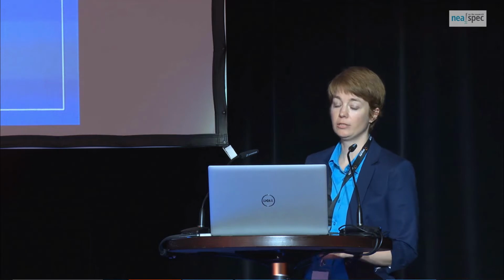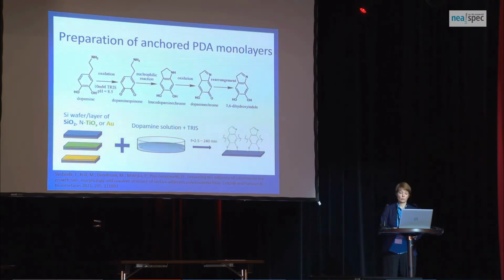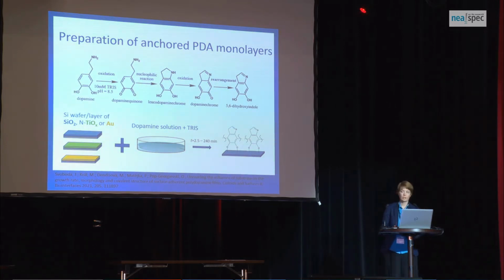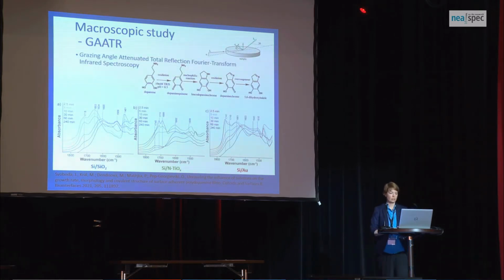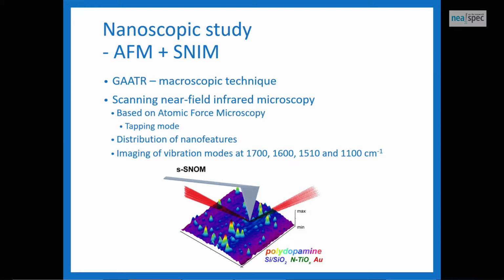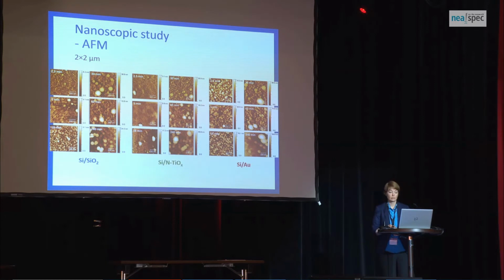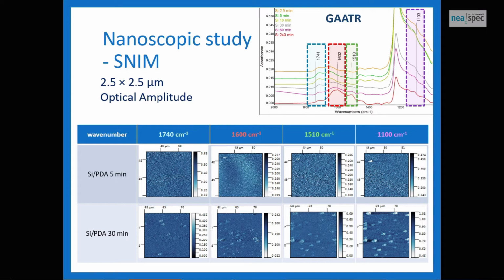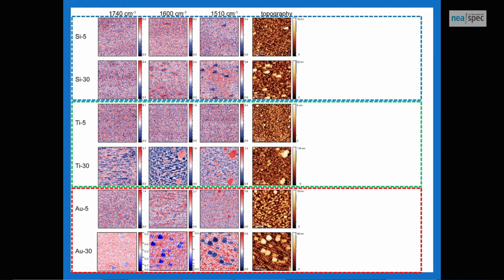Marcela Dendisova: Nanoscopic study of biomimetic polydopamine anchored layers.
Dopamine is a synthetic melanin, which tends to polymerize and form „smart“ chains on virtually any surface; it may be used to modify solid substrates to anchor other compounds 1. The mechanism of the polymerization is definitely not simple, and to this day, it still has not been fully clarified 2. In this study, the dopamine molecules were polymerized on the Si/SiOx, N-TiO2, and Au surfaces with various polymerization time intervals. The topographies of the layers were obtained by atomic force microscopy in the tapping mode. The products and/or intermediates of the polymerization were characterized using scanning near-field infrared microscopy (SNIM) and nanoscopic Fourier transform infrared spectroscopy (nano-FTIR).
Utilizing these techniques, it was found out that dopamine forms small islands, which grow with increasing time of polymerization. The grazing angle attenuated total reflection Fourier-transform infrared spectroscopic  analysis revealed changes in catechol and quinone band intensities in the spectra of polydopamine layer on all substrates.. Using nanoscopic techniques SNIM and nano-FTIR the products and intermediates of polydopamine layers formation were observed on all substrates at the nanoscale level. The main differences were detected between polydopamine layers formed on the gold surface and surfaces terminated with oxides/reactive hydroxides like Si/SiOx or N-TiO2. The spectra showed that dopamine first adsorbs on these surfaces via carbonyl groups and then starts to form longer polymer chains. The results were supported and clarified by multivariate statistical methods based on Principal Component Analysis.
Acknowledgement
This work was supported by the Czech Science Foundation (GACR) – Project No. 20-08679S.
References
1. Svoboda, J.; Sedláček, O.; Riedel, T.; Hrubý, M.; Pop-Georgievski, O., Poly(2-oxazoline)s One-Pot Polymerization and Surface Coating: From Synthesis to Antifouling Properties Out-Performing Poly(ethylene oxide). Biomacromolecules 2019, 20 (9), 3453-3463.
2. Svoboda, J.; Král, M.; Dendisová, M.; Matějka, P.; Pop-Georgievski, O., Unraveling the influence of substrate on the growth rate, morphology and covalent structure of surface adherent polydopamine films. Colloids and Surfaces B: Biointerfaces 2021, 205, 111897.